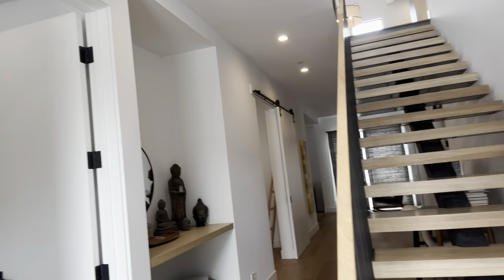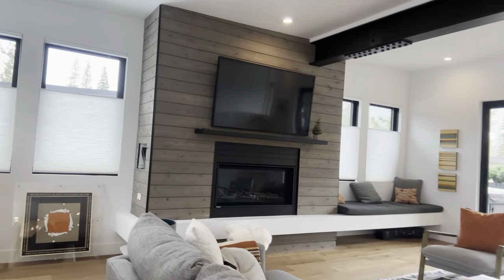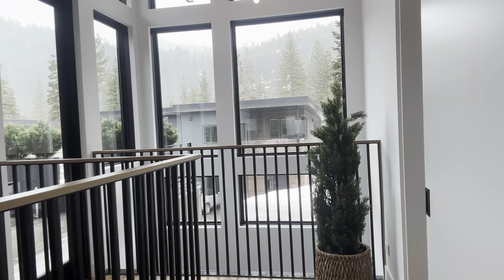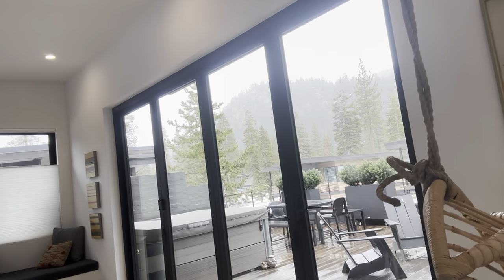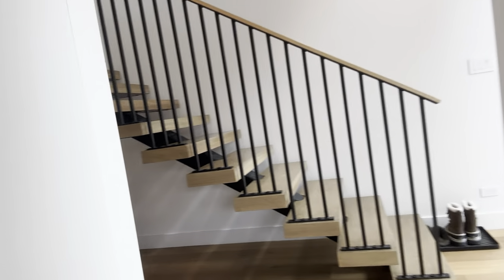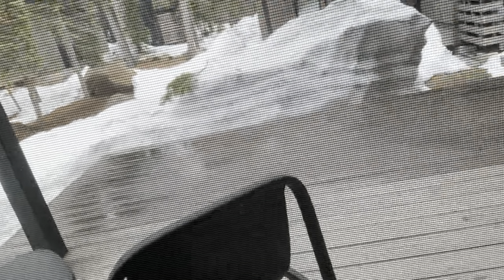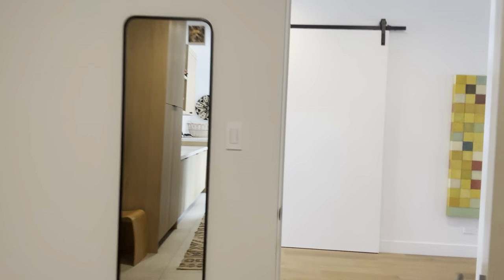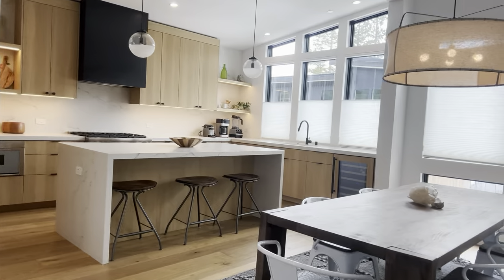261 Palisades Circle "open house"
Open House today at 261 Palisades Circle, Olympic Valley 12:00-2:30. Come check out my beautiful new listing at 261 Palisades Circle today during my open house. Iff you would like a personal tour please just give me a call and we would be happy to open up the home for you.
It's a gorgeous 4 bedroom, 4.5 bathroom home located at the entrance to Olympic Valley. In the winter time, you would never need to get into your car once you've arrived here because the free Mountaineer Shuttle will pick you up at your front door with your skis and take you to the lifts, or out to dinner in the village. Just across the street you can access paved bike trails to Tahoe City or the Village here at Palisades. Also just a block away are wonderful trails for mt biking or hiking..
This really is the perfect basecamp for all of your Tahoe outdoor activities.
It's 2,800sf and listed for only $2,750,000. which is less than $1,000. sf. PLUS, it comes fully furnished!

Give me a call and come and see this perfect home.
Chris Hinkel
Sierra Sotheby's International Realty
DRE#01876474